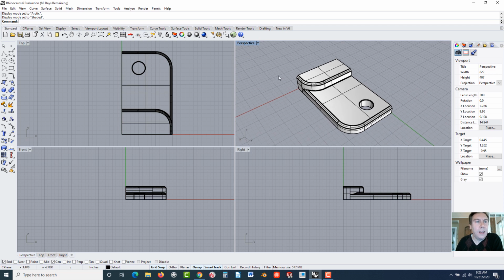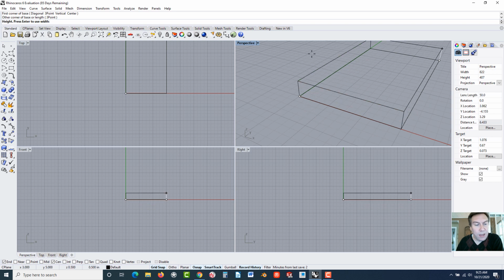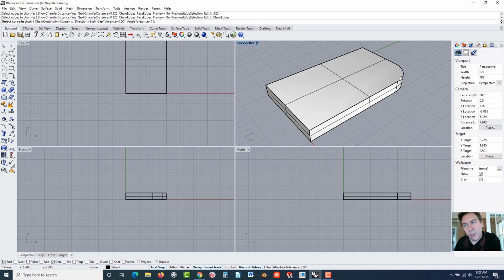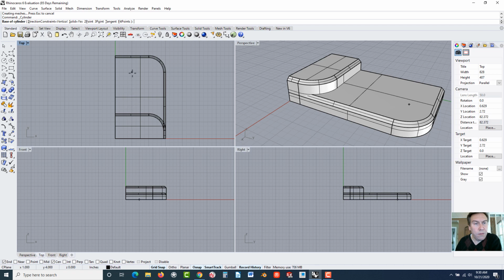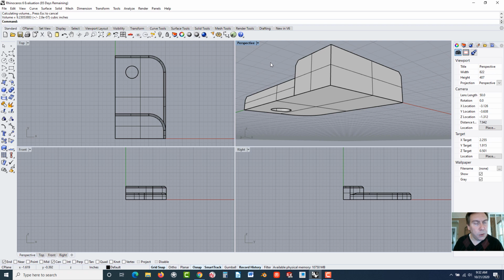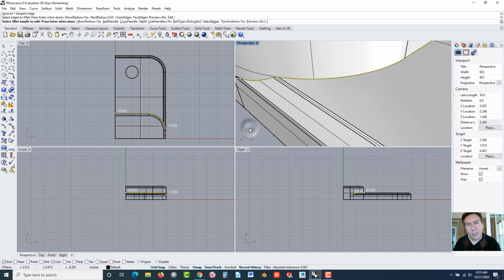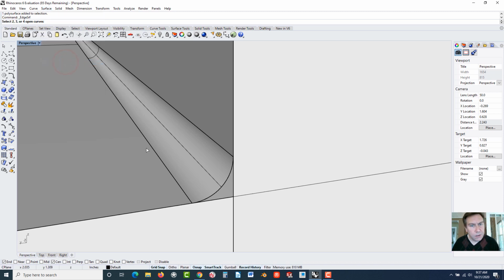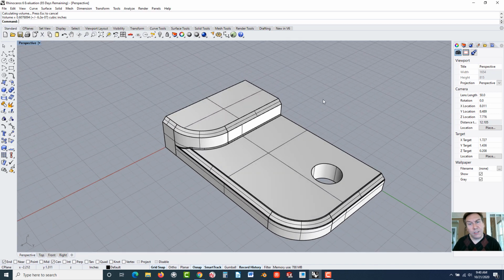E1 Rhino3D v6 - Solid Modeling for Beginners